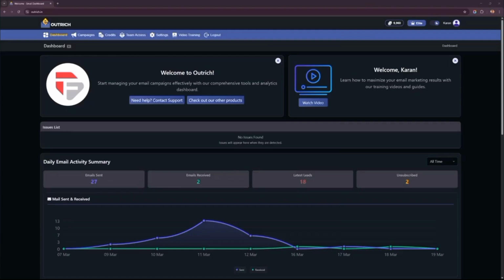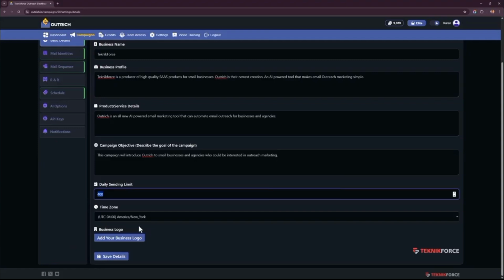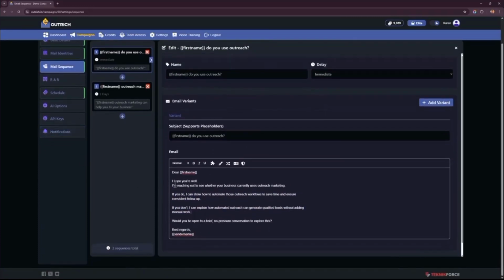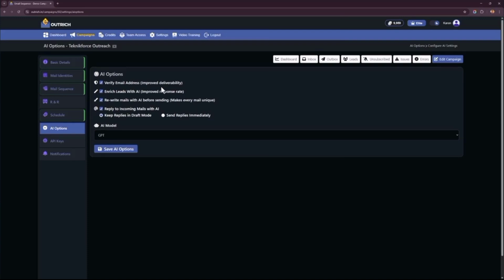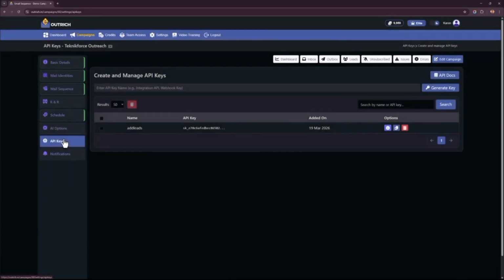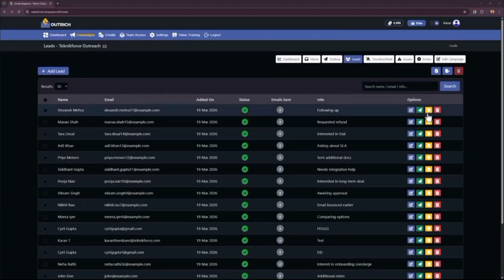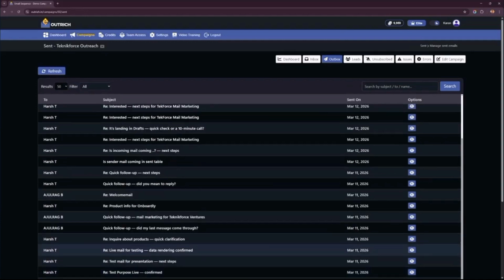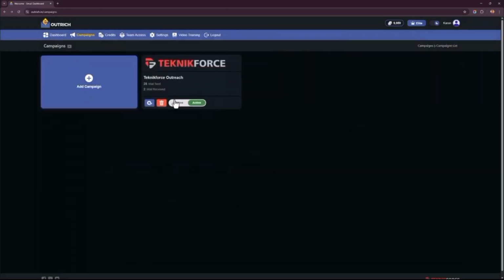Outrich Demo | Cold Emails Are Dead 💀📧 AI Tool Gets Clients On Autopilot Fast 🤖 | Online Business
Outrich Demo – Is Cold Emailing DEAD? 💀📧

In this video, I show you a full Outrich demo and how this powerful AI tool is changing lead generation forever. If you’re struggling with cold emails, client acquisition, or getting replies, this might be the game changer you need.

👉 Discover how AI cold email automation works
👉 See how to get clients on autopilot
👉 Learn if Outrich is worth it or just hype

This tool is perfect for:
Freelancers 💻
Agencies 📈
Beginners trying to make money online 💸

🔥 Stop wasting time on outdated cold emailing methods. AI is taking over!

👉 Watch till the end for real insights and results.

Outrich Upsells (Full Funnel)

🧠 OTO 1: Unlimited Version
👉 Removes all limits from the main tool
Features:
Unlimited campaigns 📧
Unlimited leads 👥
Unlimited email sending
Faster processing ⚡
💡 Best for scaling & serious users

🚀 OTO 2: Done-For-You (DFY)
👉 Everything is set up for you
Features:
Pre-built campaigns
Ready-made email templates
Done-for-you funnels
Plug & play system
💡 Best for beginners who want fast results

🤖 OTO 3: Automation Upgrade
👉 Advanced AI automation
Features:
Auto replies to leads
Smart follow-ups
AI conversation handling
Inbox management
💡 Saves time, more automation

💼 OTO 4: Agency License
👉 Sell services using Outrich
Features:
Manage client accounts 👨‍💻
Charge clients monthly 💸
Dashboard for multiple clients
Commercial license
💡 Best for freelancers & agencies

🌍 OTO 5: Traffic Booster
👉 Get leads/traffic done for you
Features:
Built-in traffic system
Lead generation help
Promotion tools
💡 Helps if you don’t have audience

💎 OTO 6: Reseller License
👉 Sell Outrich as your own
Features:
Keep 100% profit 💰
Sell to others
Done-for-you sales pages

🏆 OTO 7: Whitelabel License (Advanced)
👉 Rebrand Outrich as your own software
Features:
Add your logo & brand
Sell as your own SaaS
Build your own business
💡 High-level business option

Buy through my link and I’ll hook you up with my free bonus worth $747, limited time only. This bonus helps you start making money online fast, in 30 days or less, and even scale up to 7 figures.